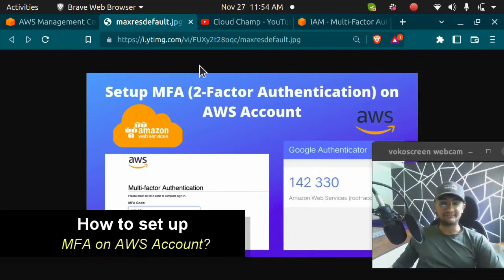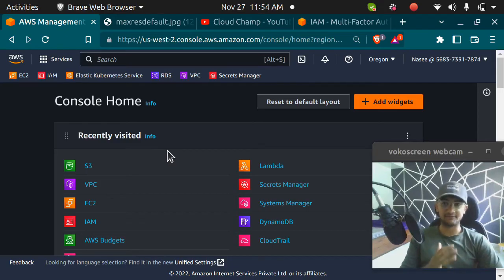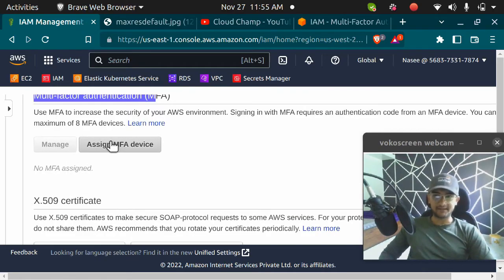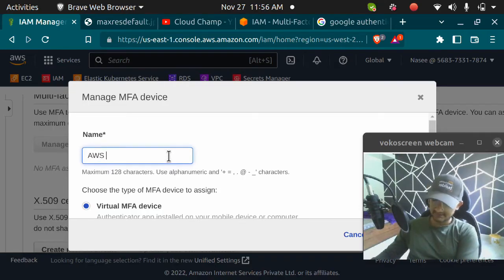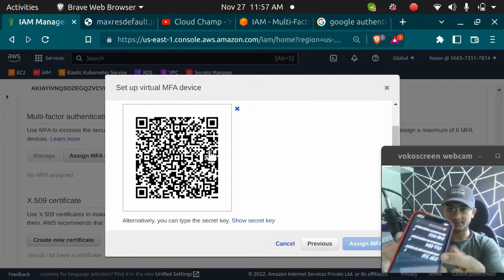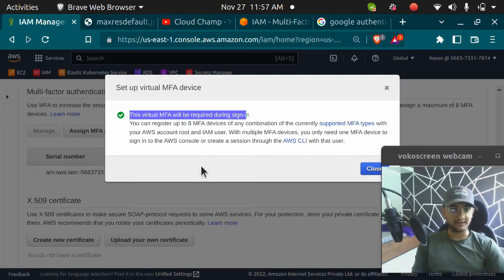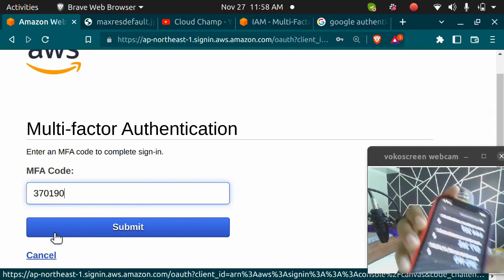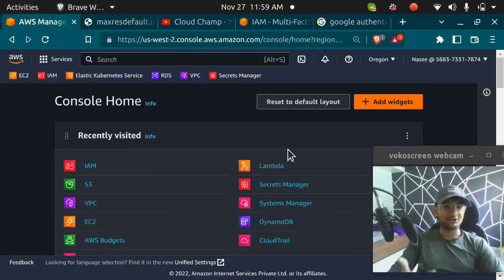How to set up Multi Factor Authentication MFA on AWS Account with Google Authenticator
Learn how to set up MFA on your AWS root or IAM account - In this AWS cloud tutorial we will enable Multi Factor Authentication on our AWS Account using virtual device which is Google Authenticator. AWS Multi factor Authentication is considered as best practice and every account owner should have this enabled.

Timestamp :
What is Multi Factor Authentication 0:00 - 0:20
Log in AWS account 0:28 - 0:57
Setting up MFA 0:57 - 01:30
Install Virtual MFA Device and Scan the QR 01:30 - 02:26
Enter the code and your MFA is enabled 02:26 - 03:04
Validation and Proof 03:04

AWS Multi-Factor Authentication (MFA) is a simple best practice that adds an extra layer of protection on top of your user name and password. With MFA enabled, when a user signs in to an AWS website, they will be prompted for their user name and password (the first factor—what they know), as well as for an authentication response from their AWS MFA device (the second factor—what they have). Taken together, these multiple factors provide increased security for your AWS account settings and resources.

Cloud Champ @cloudchamp  is a Youtube channel created to help you learn Devops and cloud technologies for free.

aws mfa setup,
aws mfa setup google authenticator,
aws mfa google authenticator new phone,
how to get mfa code for aws,